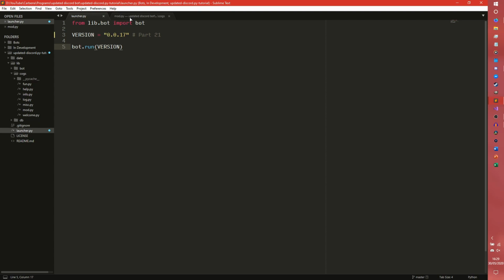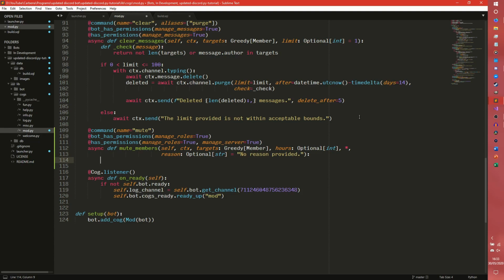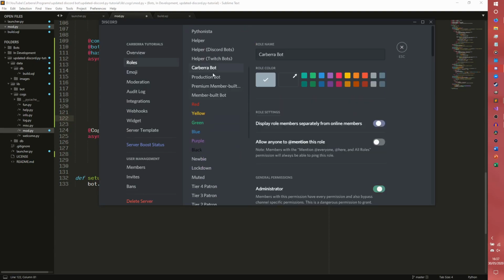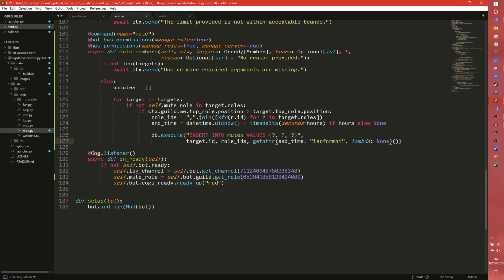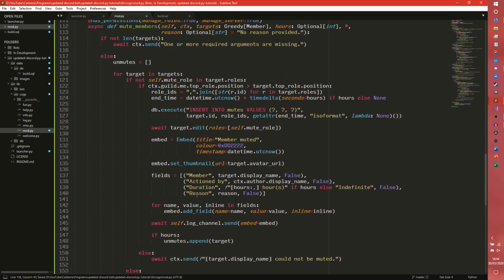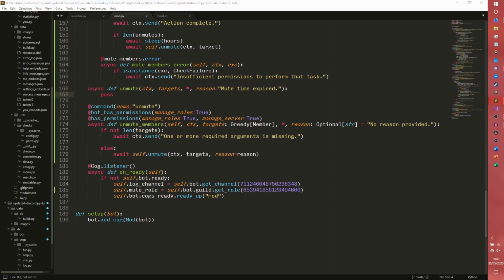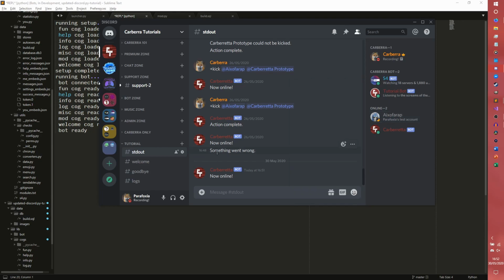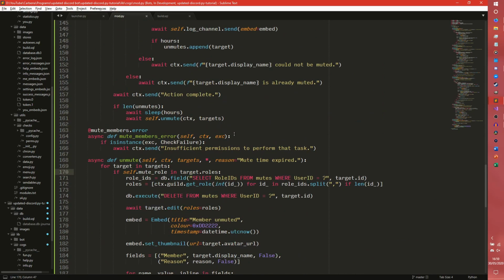Muting and unmuting members - Building a discord.py bot - Part 21